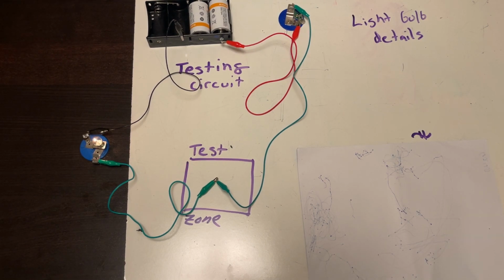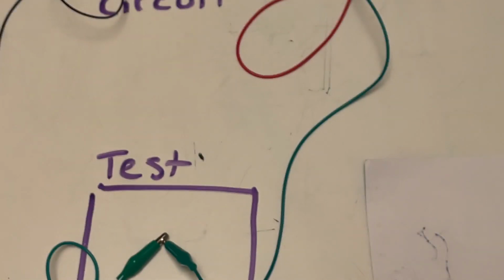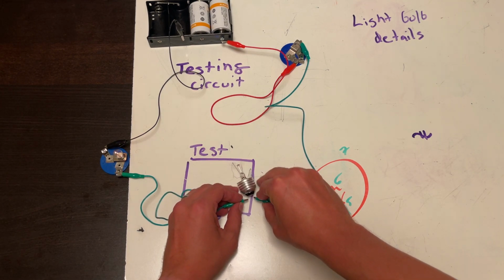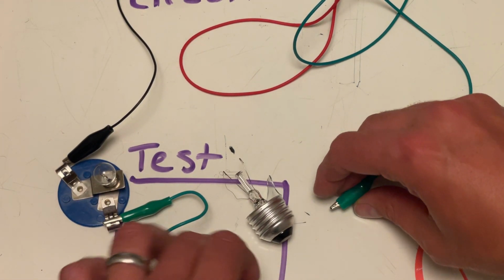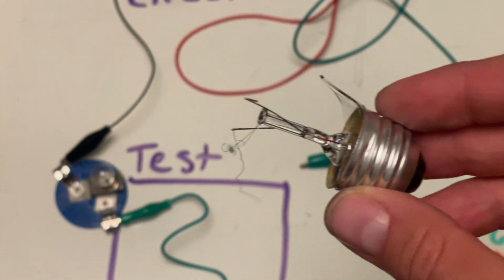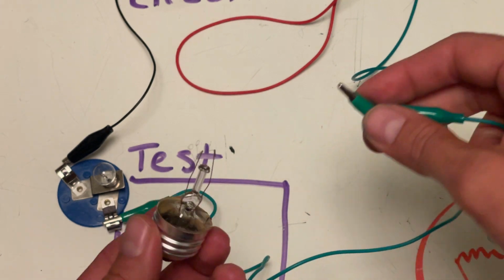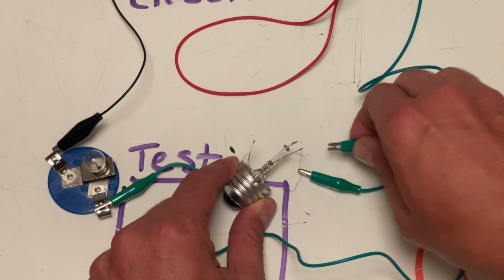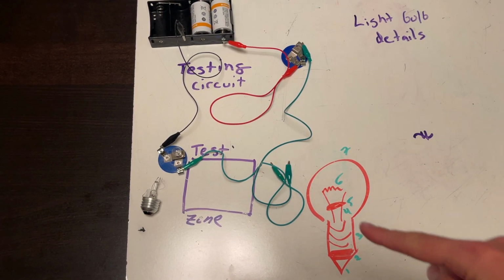Dissected Light Bulb Exploration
In this video I test the parts of a light bulb to determine if they're conductors or insulators.